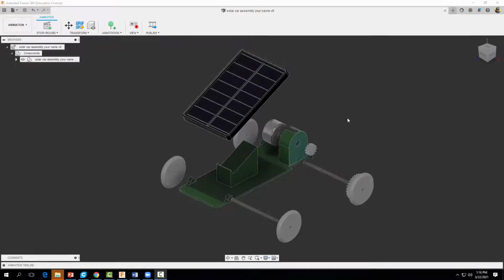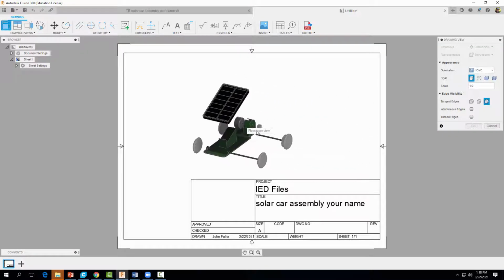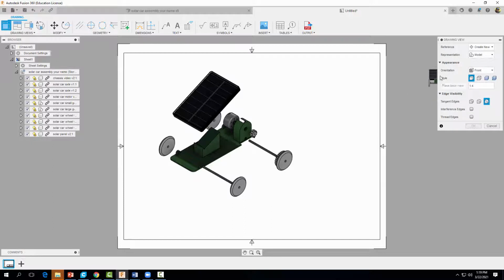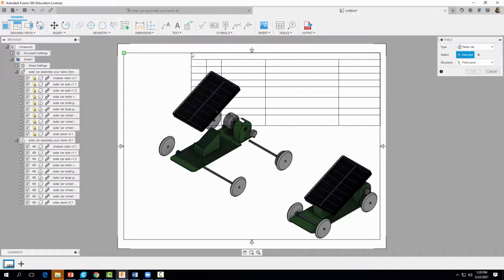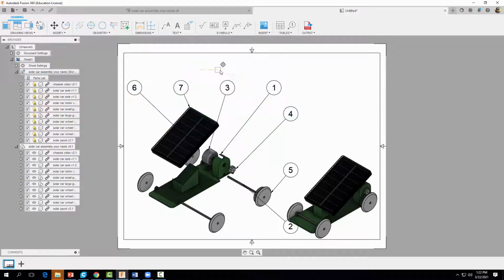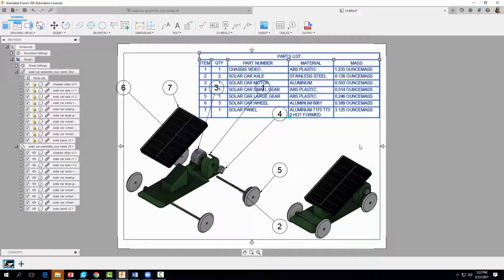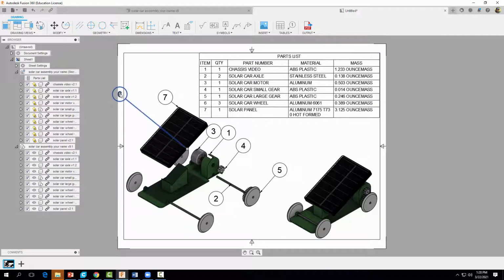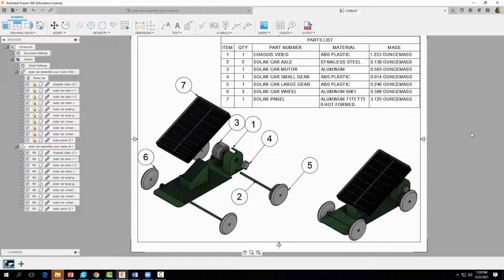Tutorial: Creating an Exploded View of a Toy Solar Car with Fusion 360